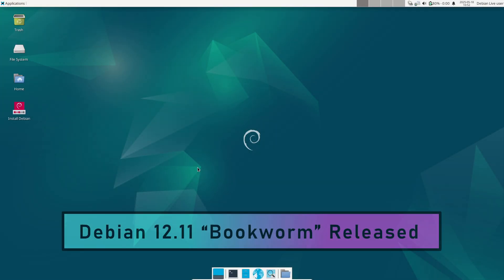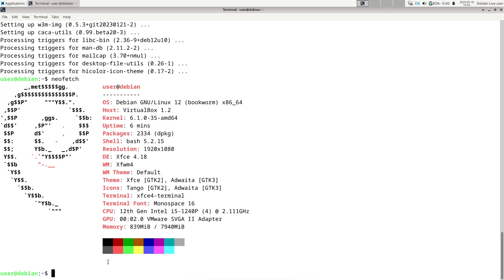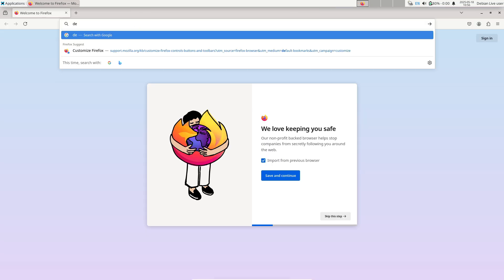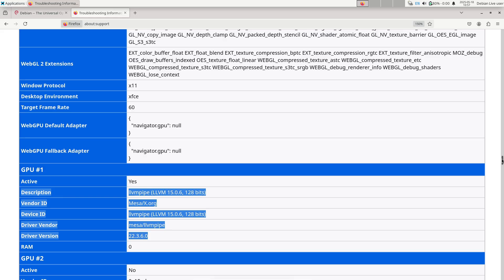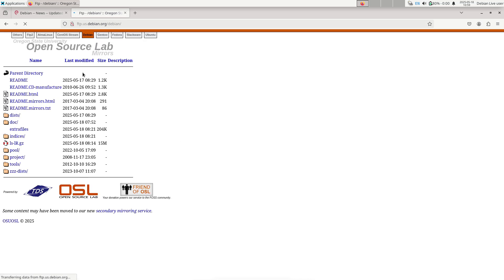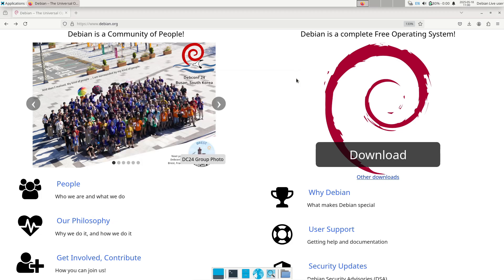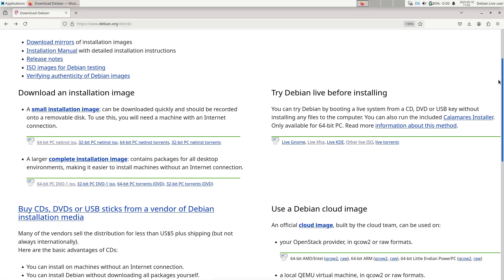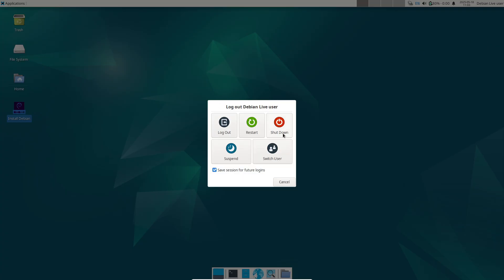Debian 12.11 is HERE! See What's New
Debian 12.11 "Bookworm" has officially arrived! This latest point release for the stable Debian 12 series brings crucial updates, including 81 bug fixes and 45 security patches.

In this video, we dive into what Debian 12.11 means for you, whether you're a new user or running an existing Bookworm system. Point releases like 12.11 are vital for consolidating security advisories and bug resolutions, making new installations more secure out-of-the-box and simplifying maintenance for current users.

We'll cover the significance of point releases in the Debian ecosystem, how to upgrade your existing Debian 12 system to 12.11, and why staying updated with these releases is essential for stability and security.

Discover the key improvements and fixes in Debian 12.11 that enhance hardware compatibility, desktop environment stability, and core system reliability.

If you're using Debian 12 or considering it, this video is a must-watch to understand the benefits of the 12.11 update.